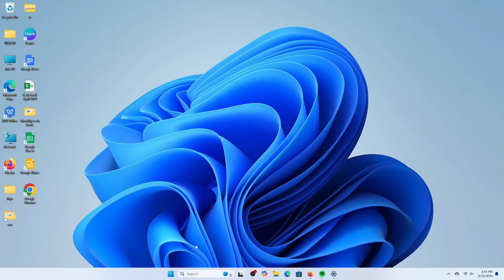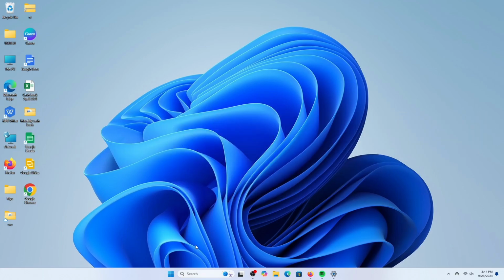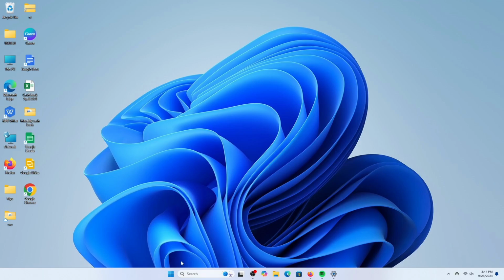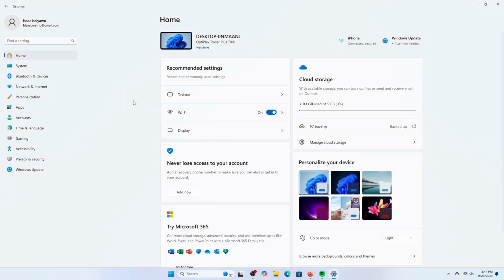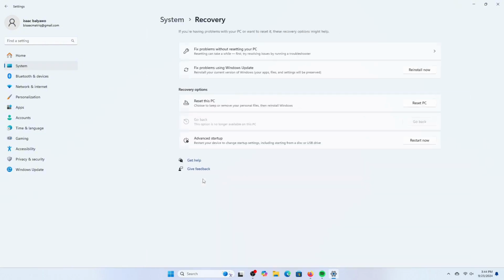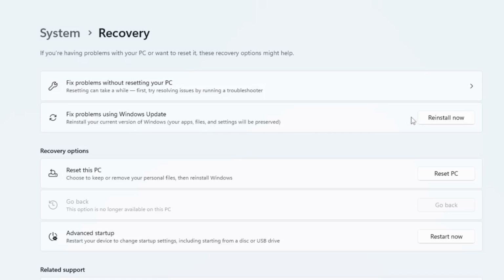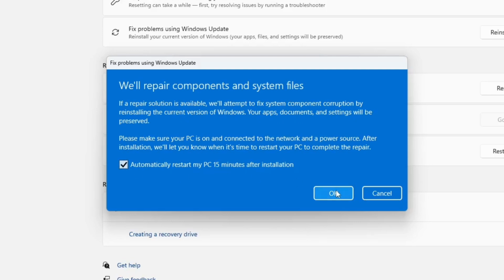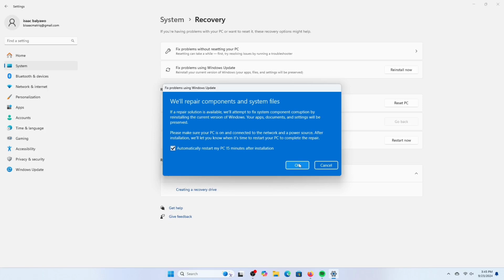Reinstall Current Version Of Windows On Pc or Laptop [2025] | Reinstall Windows 11 On Pc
In this short tutorial, am going to share with you how to reinstall your current version of windows. Reinstalling your current version of Windows can help improve system performance by removing unnecessary files, malware and software conflicts that accumulate over time hence resolving persistent software errors and restore system stability.

reinstall current version of windows on your Pc or Laptop

Reinstall windows 11 without losing your data.